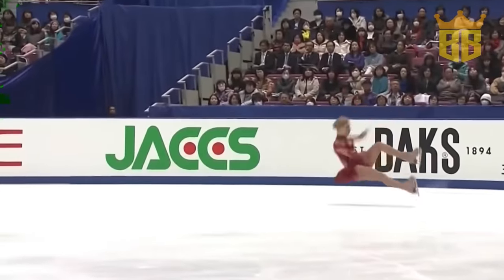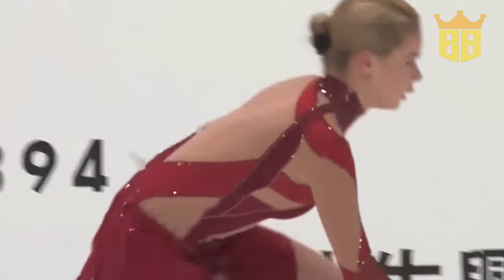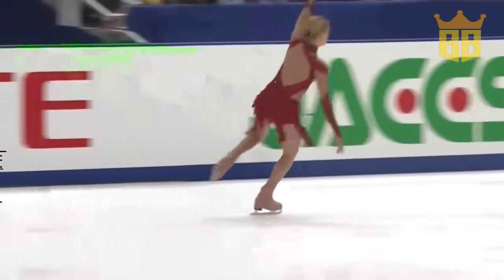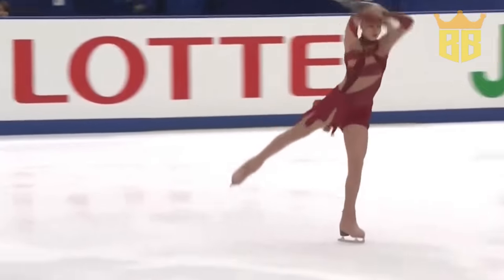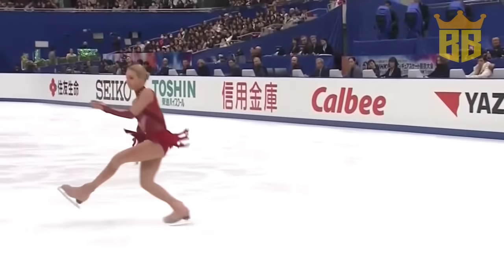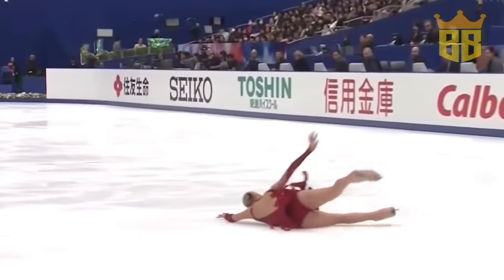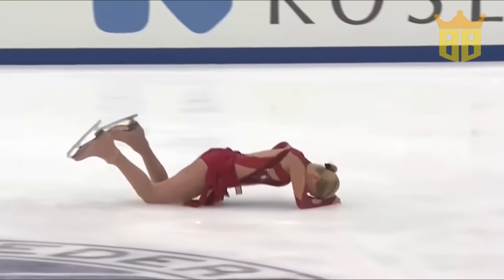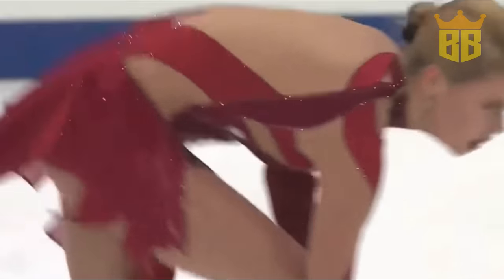20 Falls & Fails in Figure Skating #1 | Ladies' Single Skating